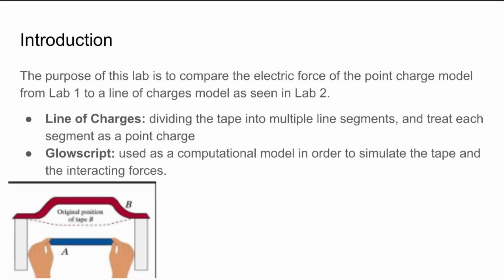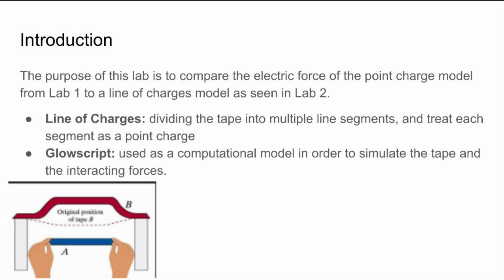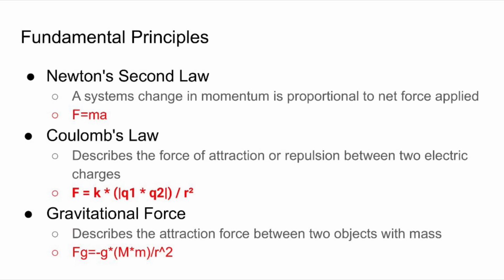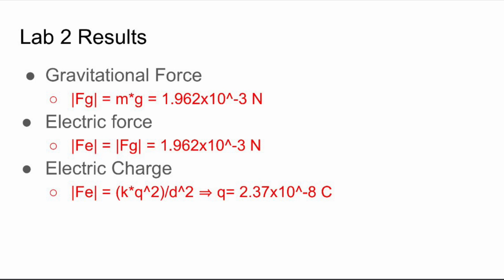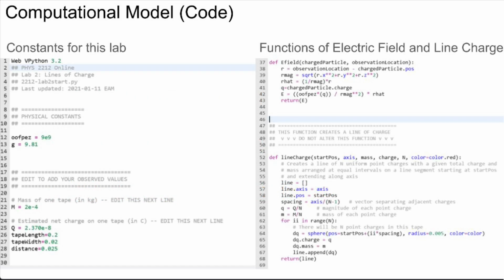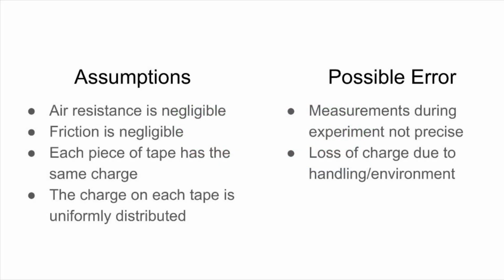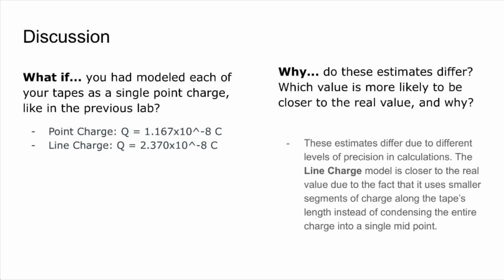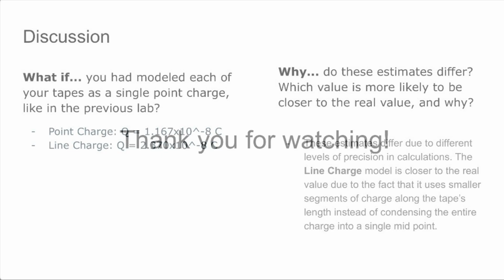GT 2212 Lab 2